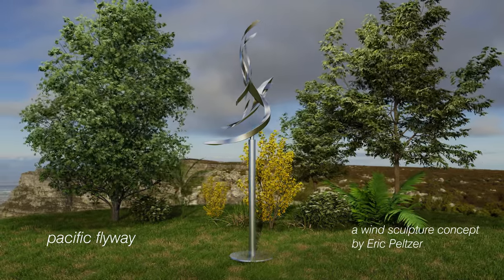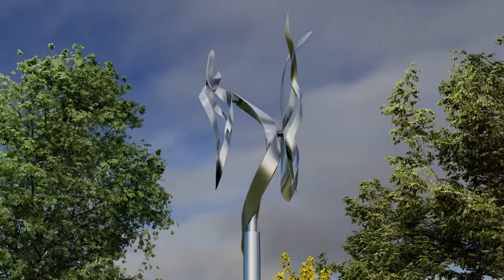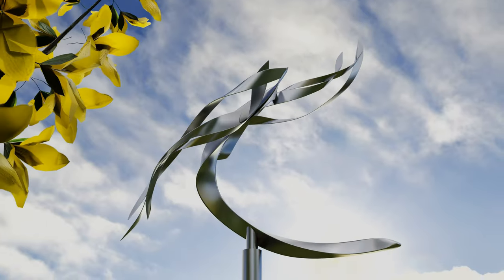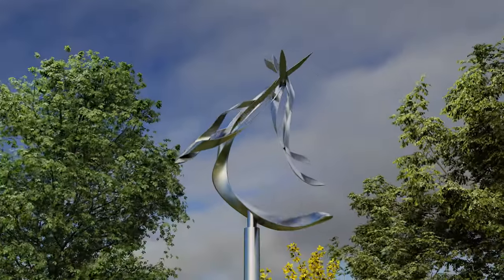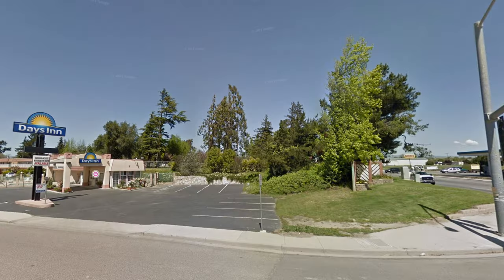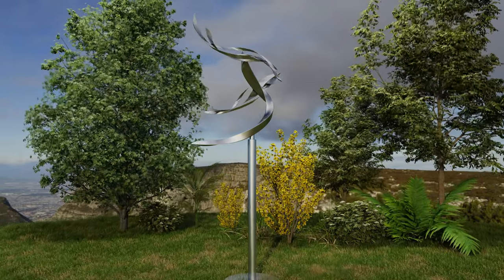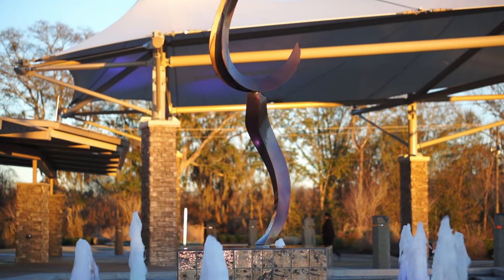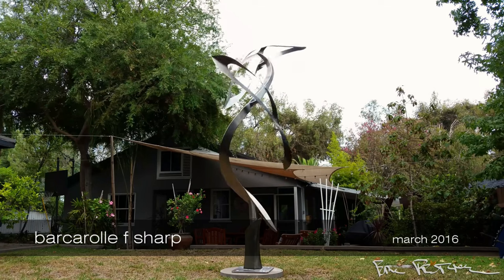Pacific Flyway - Kinetic Sculpture Design for Step Up King City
As my proposal for the Step Up King City project, I have designed this stainless steel wind sculpture, which would have a total height of 18 feet. It’s designed to be extremely responsive to wind currents and to move in the slightest breeze.

The form and motion of the sculpture are overarchingly about lightness, from the lower horizontal section giving the impression of floating, to the graceful curves arching upwards, and suggesting impressions of birds, both on the water and in flight.

The height of the sculpture, drawing the gaze upwards, is meant to add to the parallels with birds and flight. It also serves symbolically to turn your gaze upwards, as in human aspirations, imagining and reaching for higher things, which I think is apropos of this project.

The upper moving elements likewise are inspired by feathers and wings.

The environment of this rendering is based on the existing tree lined corner area of the site on San Antonio Drive, realizing that the landscaping will be reshaped and redesigned. I just wanted to picture something close to what the final environment will be.

The lower section of the sculpture is obviously plain and minimal, as I want this section to be as unobtrusive as possible and concentrate attention upwards on the fully sculptural forms.

I have been making kinetic outdoor wind sculptures since the 1990’s and have designed them to last and not require any maintenance for decades. The metal and finish tend not to show dust or dirt, much of which is kept to a minimum by rain and wind, and this never really needs cleaning. This will be entirely in stainless steel down to every single component of the ball bearings, shafts, etc. The delicate motion is the result of very finely balancing the moving elements and using extremely high quality bearings and exact machining. All of which is virtually unaffected by wear or weather. Because of all this the shapes are likely to continue to move and look good for many decades.

About the title:

The title comes from researching birds, especially wading and waterfowl, of the San Joaquin Valley, where I’m from. I was tempted to name this after a particular bird like a cormorant or an egret, but really there are elements of the many birds that pass through the ‘flyway’ which is simply the huge corridor of migration along the Pacific coast.